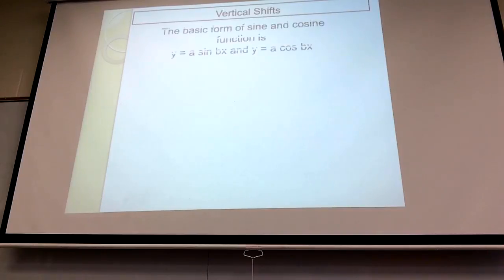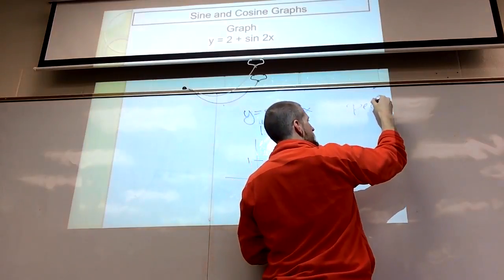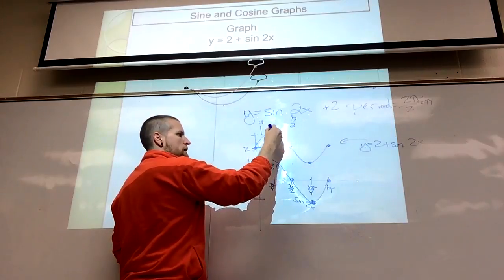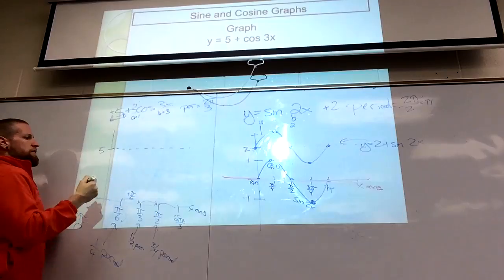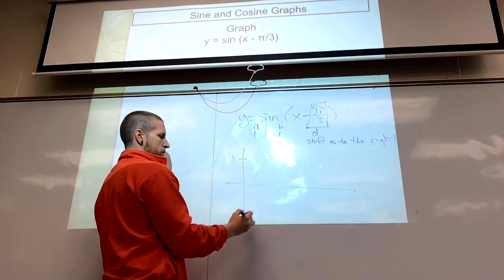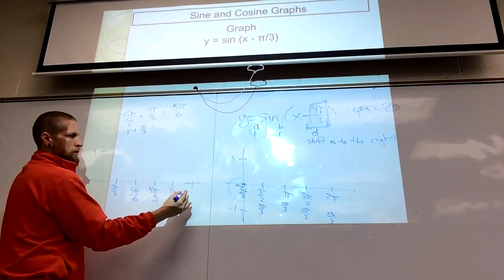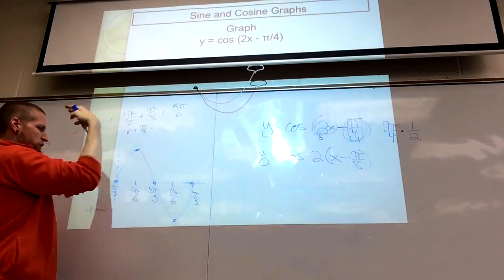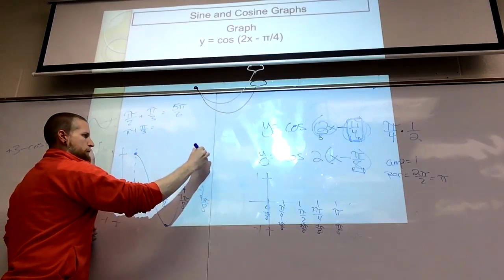Sine and Cosine graph shifts (IB Math SL1 1/28/2015)